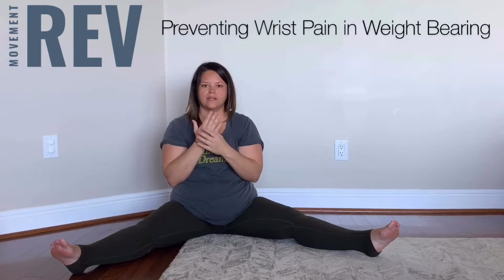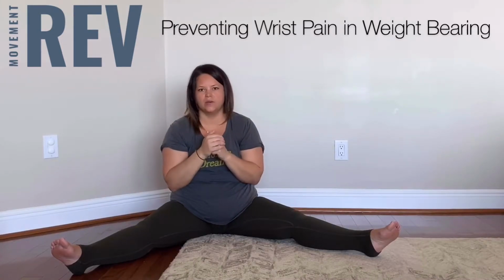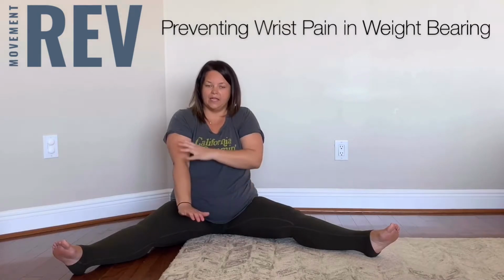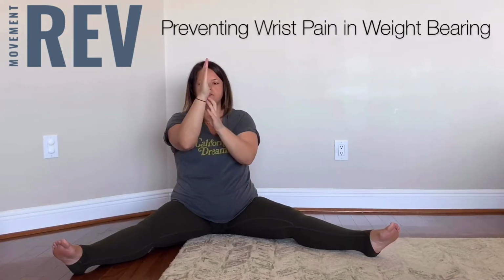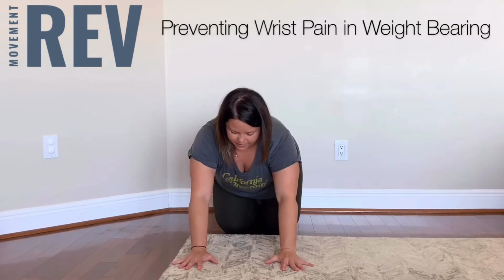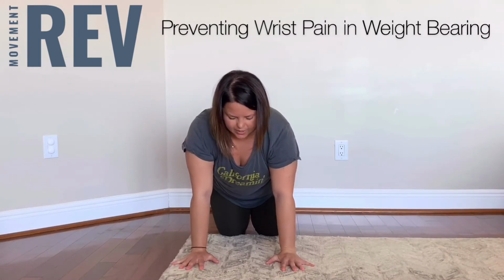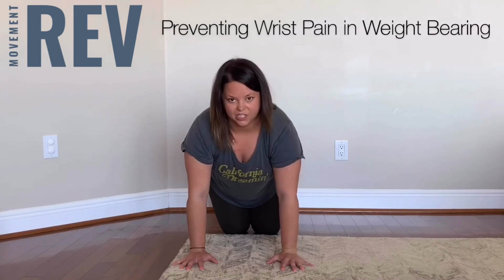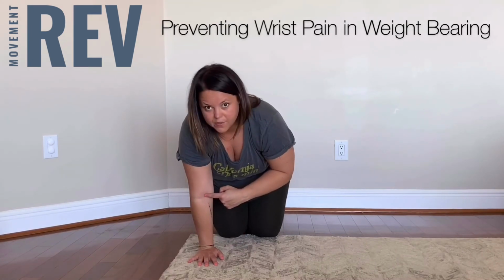Preventing Wrist Pain in Weight Bearing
⁣One of the top questions I get is what to do for wrist pain in exercises like quadruped, down dog, plank, and other weight bearing on the hands.⁣⁣⁣
The key is to learn how to connect into your body wide stability and tensegrity system- the fascia! When you are connected into the fascia system well the affect is a lifting and decompression of the joints and a rebound from the floor (instead of feeing crushed from gravity)!⁣⁣⁣
The key to feeing this connection in the upper extremity is to feel the activation of the lumbricals of the hand. The lumbricals not only attach to the bones but to the tendons of other muscles which helps to distribute force and provide stability. (Much like the hip muscles and IT band!)⁣⁣⁣
Keys to feeing the lumbricals and this rebound effect?⁣⁣⁣
✅ First find in non weight bearing⁣⁣⁣
✅ with a neutral wrist keep fingers straight and flex at the MCP joint⁣⁣⁣
✅ as you flex image the base of your hand trying to reach the tips of your fingers⁣⁣⁣
✅ then move to a modified weigh bearing like Japanese sit with hands down⁣⁣⁣
✅ activate lumbricals by slightly pressing the tips of your fingers into the ground keeping the fingers straight⁣⁣⁣
✅ feel the base of the hand pressing actively into the group match the effort from the finger tips⁣⁣⁣
✅ slowly bring your chest forward over your hands increasing the load and feel you hand absorb and rebound from the weight.⁣⁣⁣
✅ enjoy this lifted strong feeling and progress exercise as tolerated and able to from strength⁣⁣⁣
Give this a try and let me know how it feels! Like, repost, tag a client that needs this! ⁣⁣⁣
Want to learn more about how I blend osteopathic and sports medicine to be more efficient and effective?